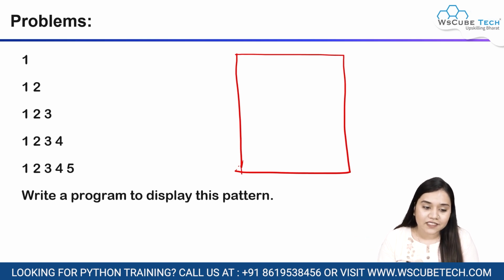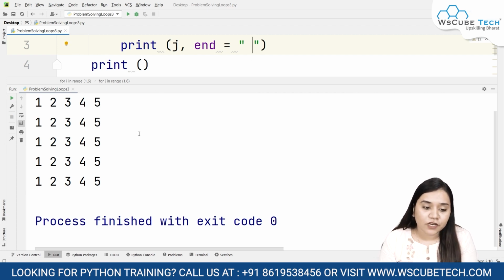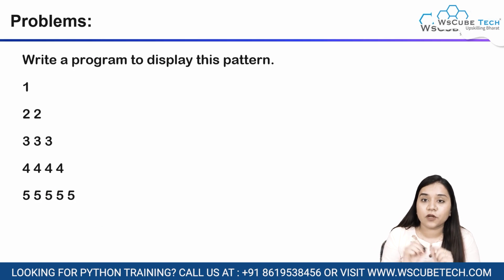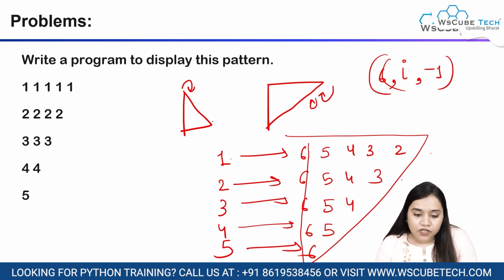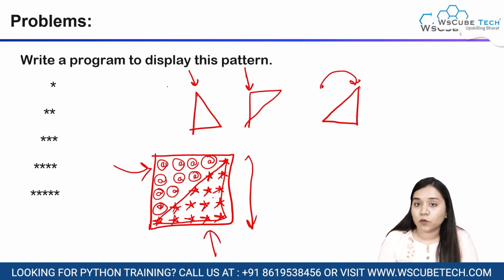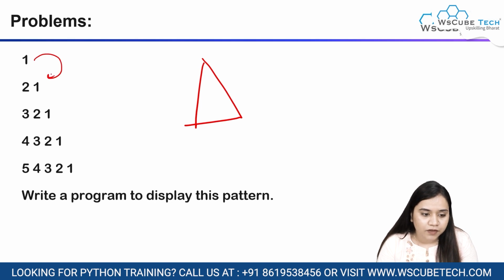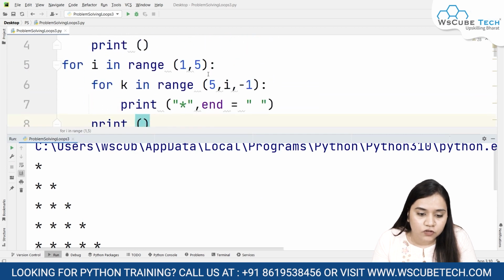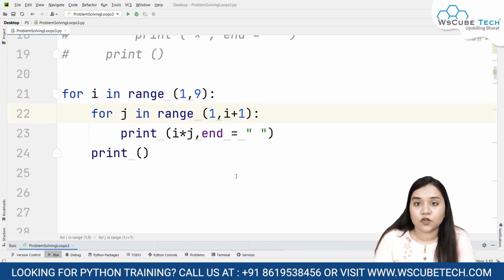Python Nested Loop Related Problems - Part 3 | Python Tutorial - Python Full Course For Beginners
👉 In this video, we will continue our discussion of Python-nested loop-related problems. We will focus on solving the problems using recursion and the for statement.
In the previous videos, we learned how to solve various problems using break and continue statements. Now we will learn how to use recursion and the while statement to solve these problems. This series of videos will help you understand the basics of Python and how to solve common problems.